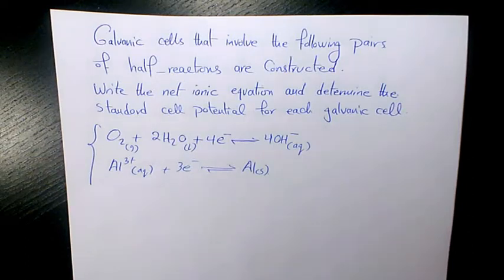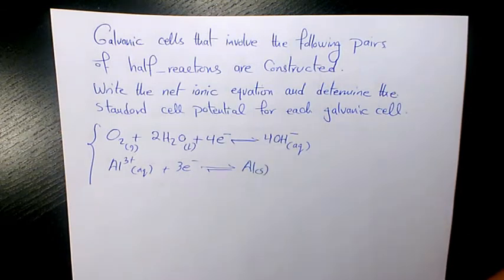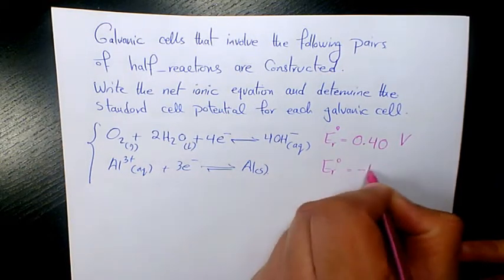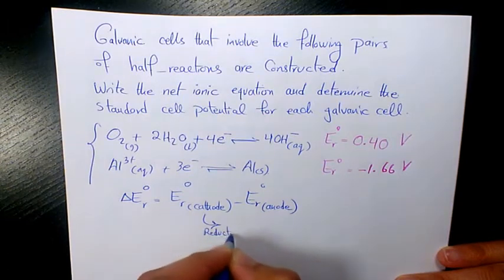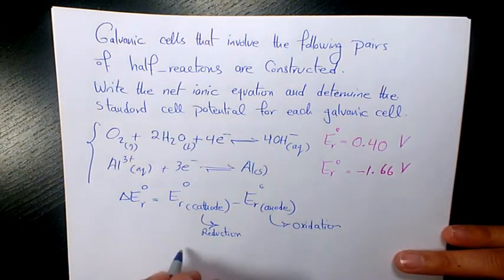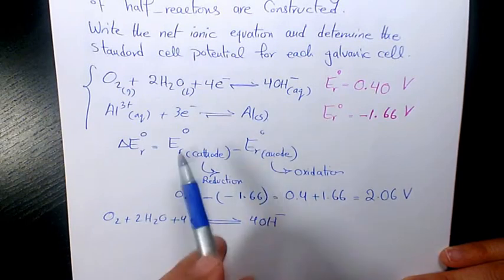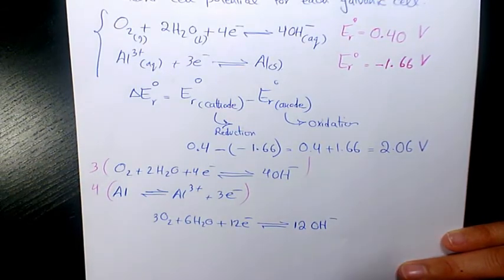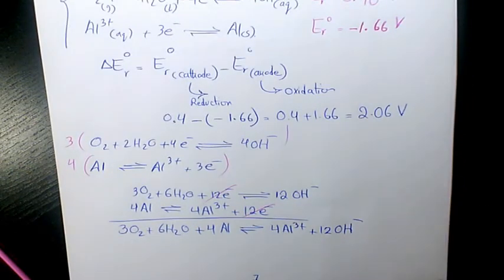How to Calculate Cell Potential Al (Aluminum) and Oxygen, Cell Potential, Part 7, ElectroChemistry